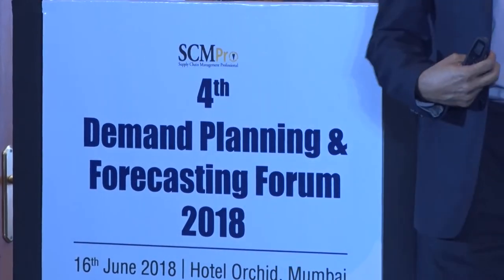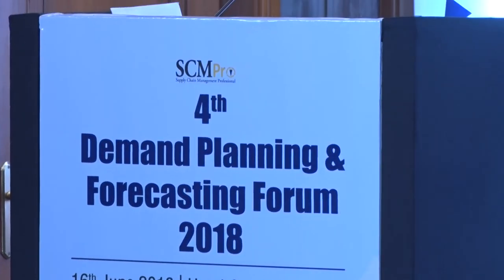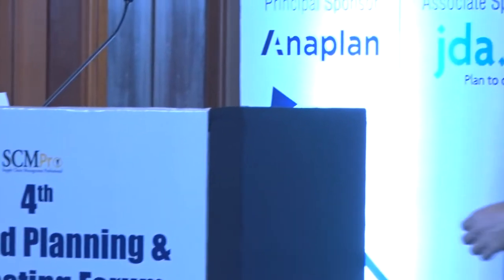Cognitive Demand Planning | Vinod Mathur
Power Talk on 'Cognitive Demand Planning", By Vinod Mathur (Strategic Consultant at JDA Software), at the Demand Planning & Forecasting Forum and Awards 2018

Demand planning was all about using structured data to develop insights into possible demand trends in the market place. However, a shift in consumer buying behavior and industry convergence has renders the traditional demand planning models inadequate. Cognitive demand planning can fill in the gap by finding out new patterns and data insights in time-series or causal-series methodology used. This power talk looks at how cognitive demand planning can distill consumer sentiment from multiple sources and help improve forecast accuracy.